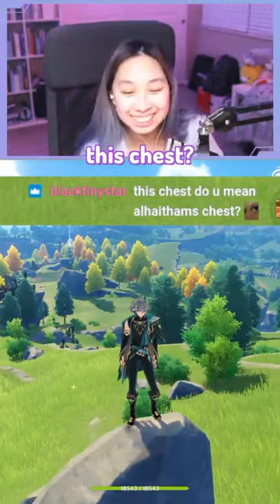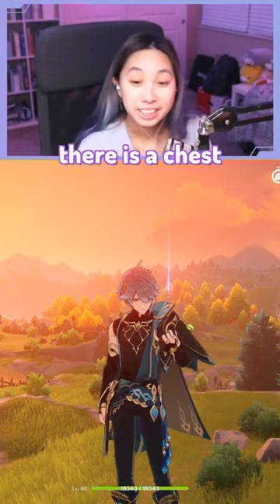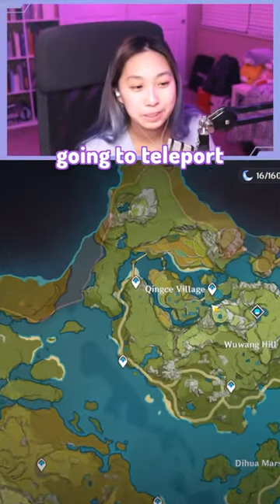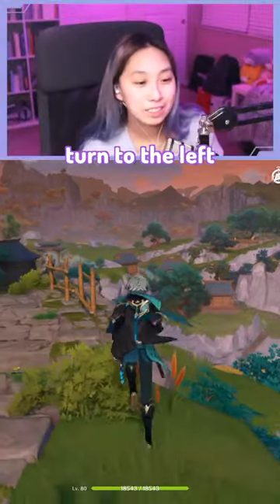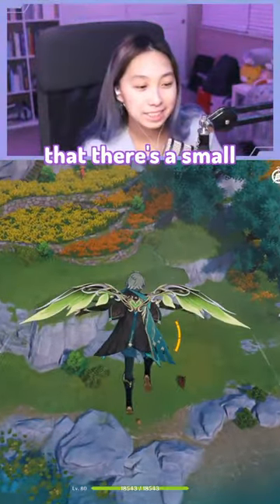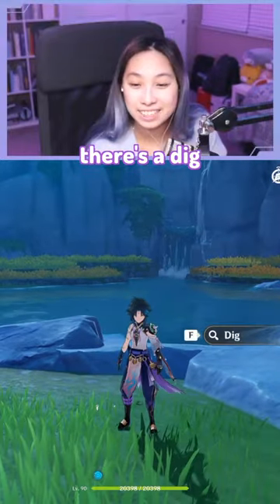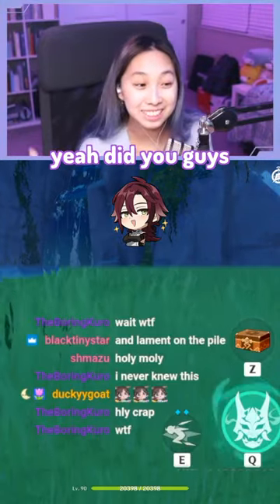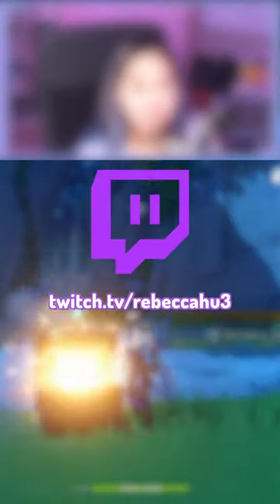Hidden Leaf Pile Dig Chest in Liyue | Genshin Impact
»»» FOLLOW ME «««